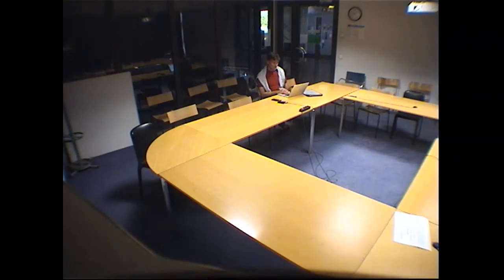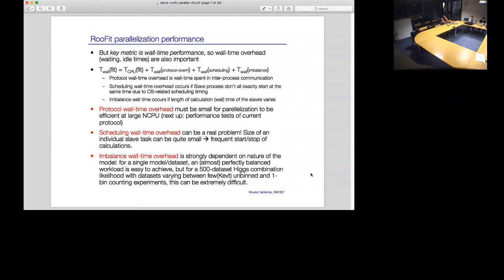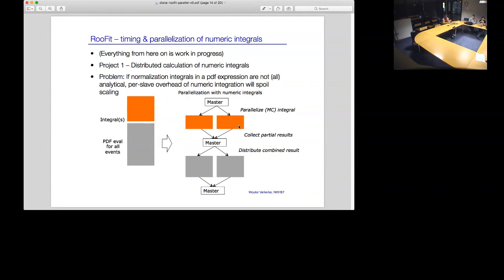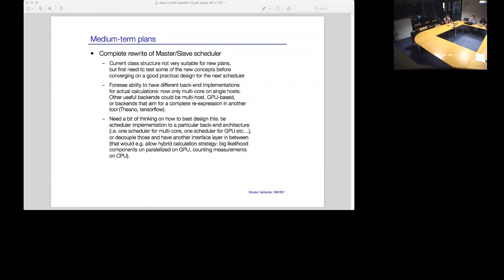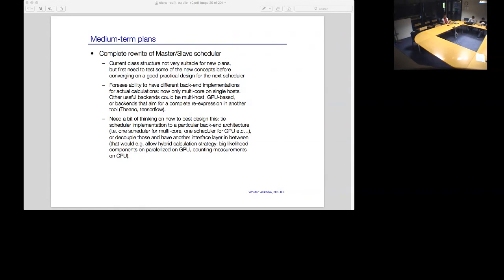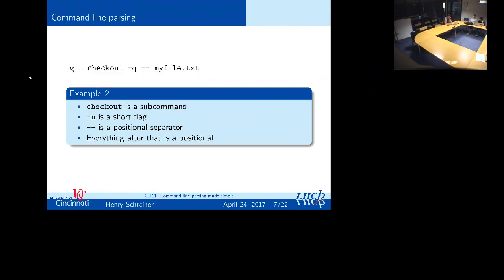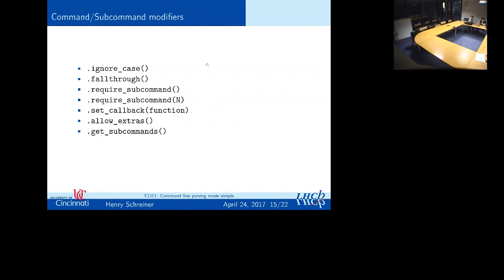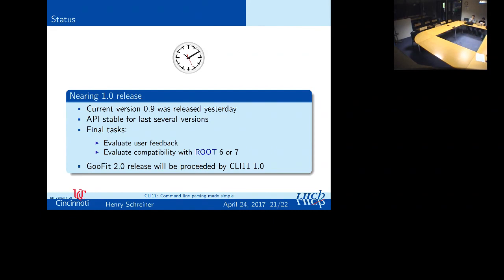DIANA/HEP Meeting - 24 Apr 2017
Video from DIANA/HEP Meeting - 24 Apr 2017

Time markers for the talks:
00:00-43:45 RooFit - developments on parallelisation (Wouter Verkerke)
43:45-1:17:57 CLI11 (Henry Schreiner)